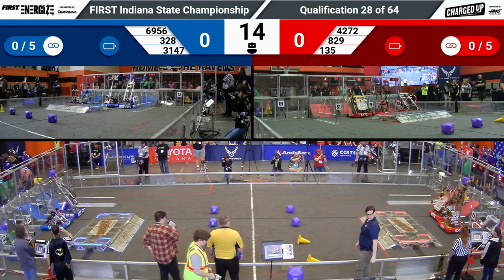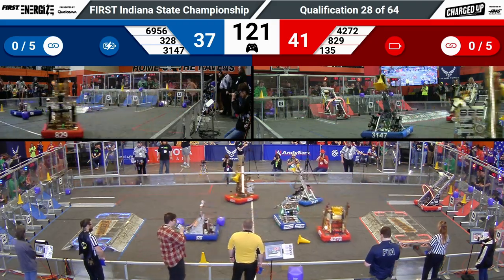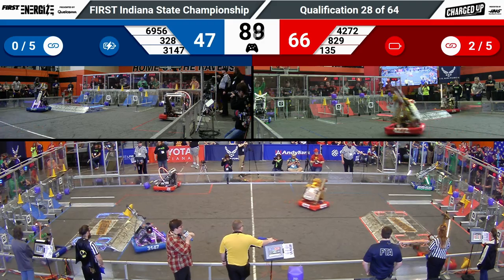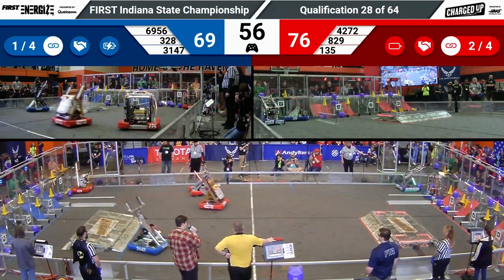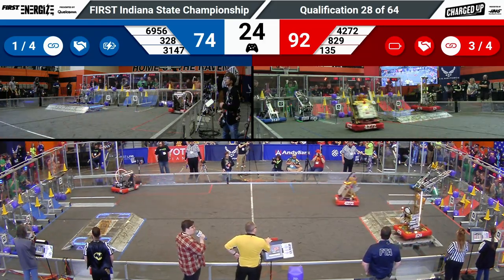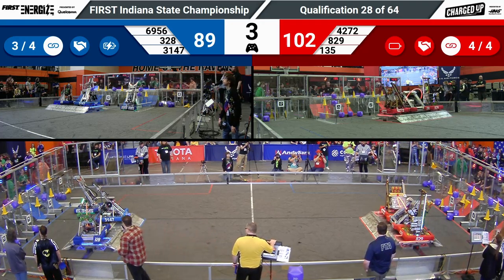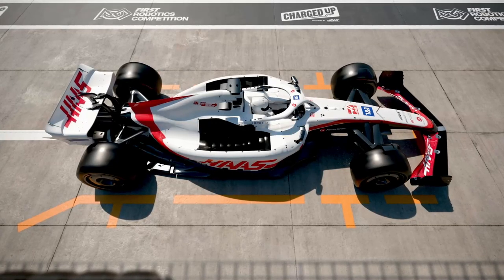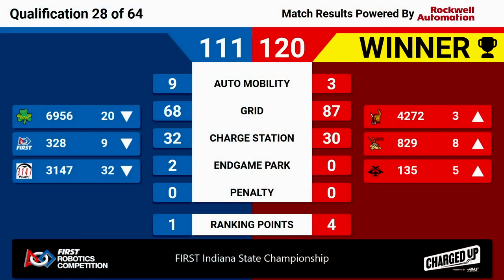2023 Indiana State Championship Quals 28